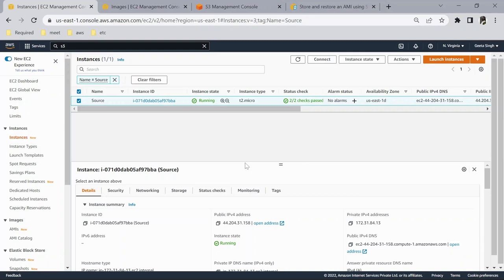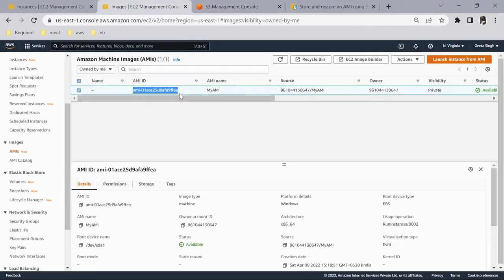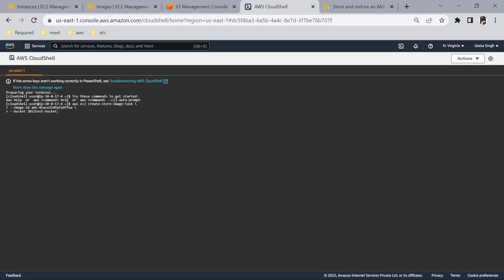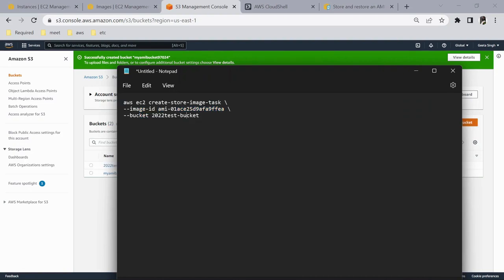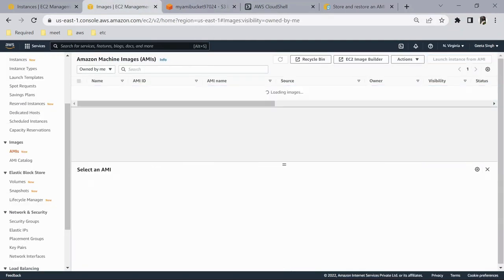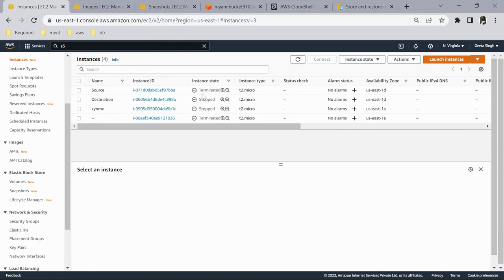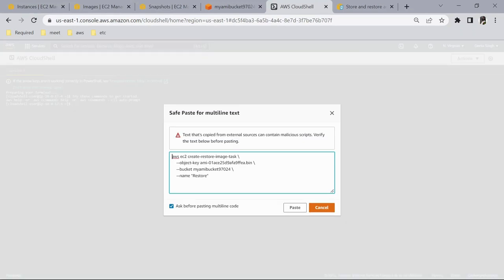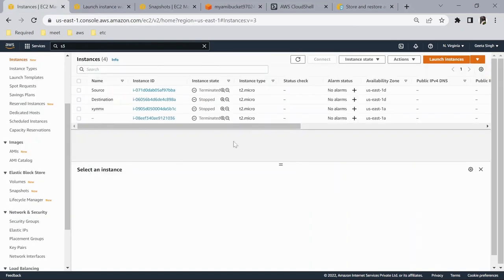How to move AMI from AWS console to S3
In this video I have moved AMI form AWS console to s3 deleted the AMI and the instance. Also, I have restored the AMI from s3 to AWS console and launched the instance from it.